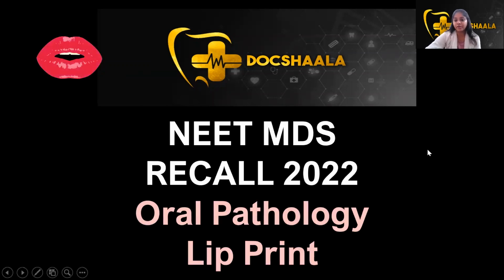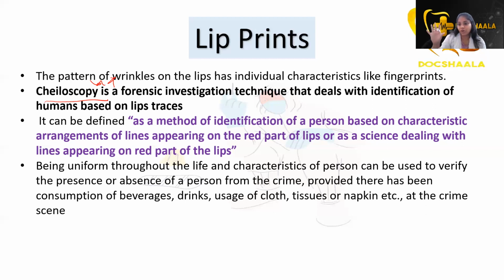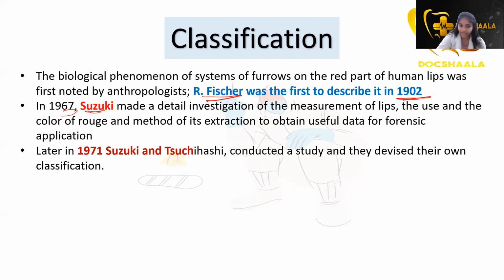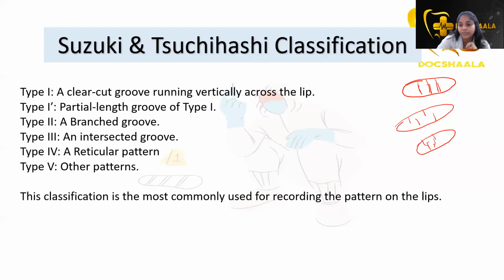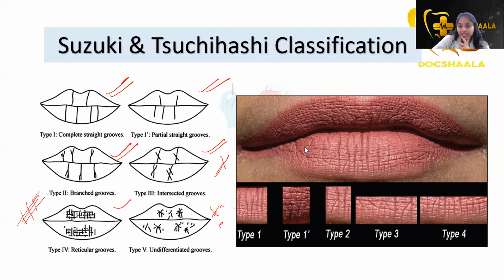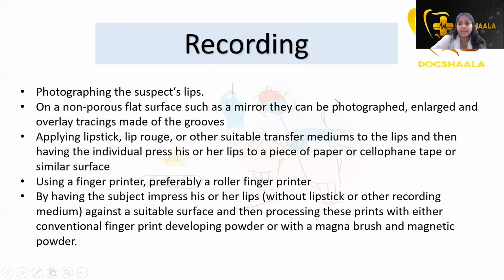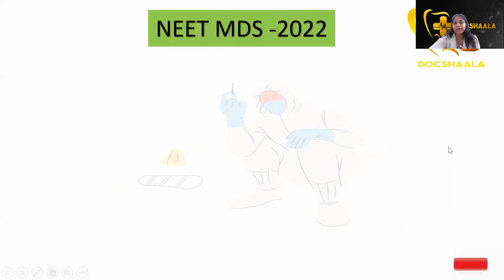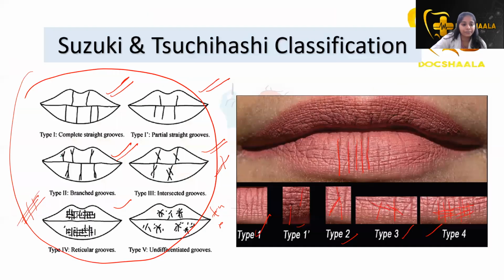NEET MDS Recall 2022 | Lip Print | Oral Pathology| Forensic Odontology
Lip prints @0:23
Classification @1:49
Suzuki & Tsuchiashi classification @2:29
Recording @5:15
Processing & Development @6:13
NEET MDS Question @6:32